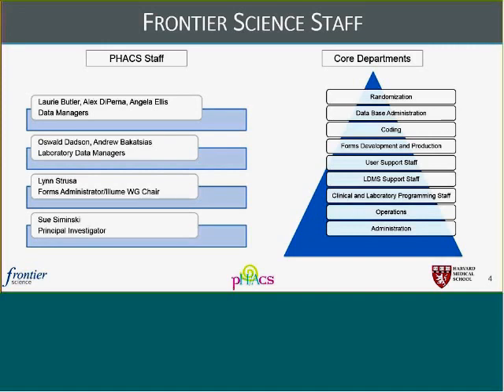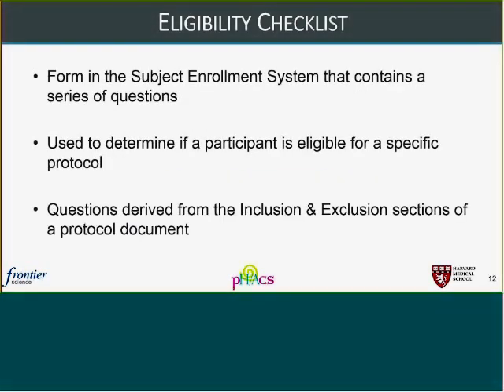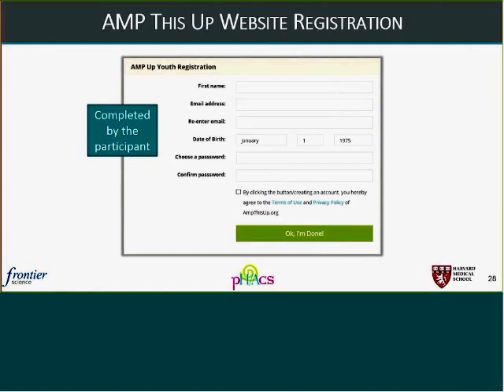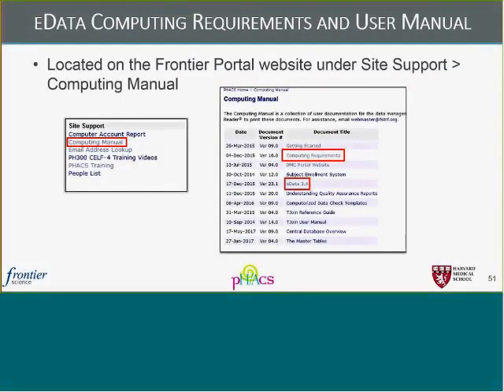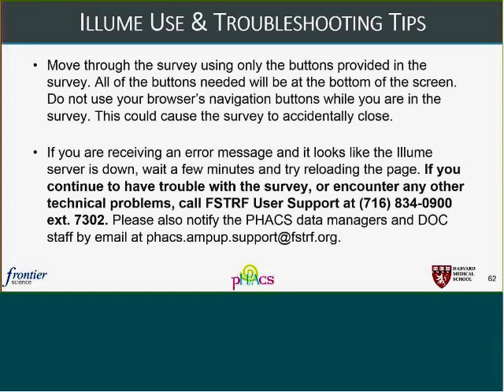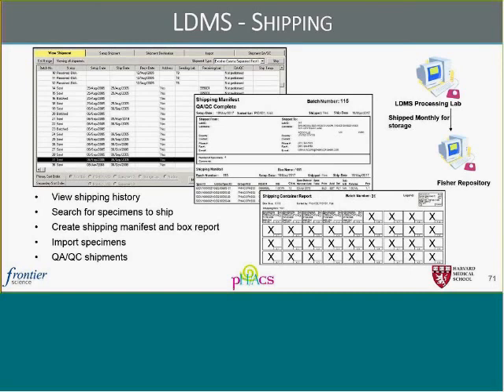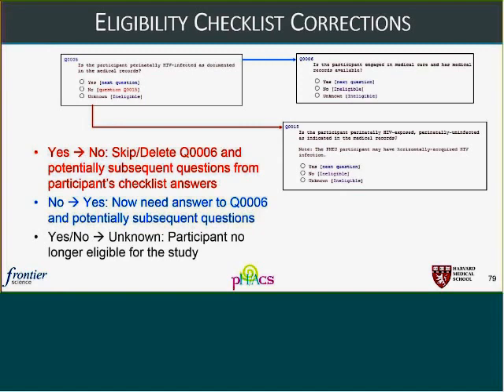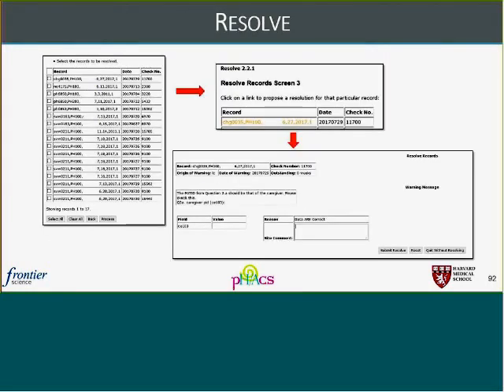PHACS Amp Up Lite Data Management Training